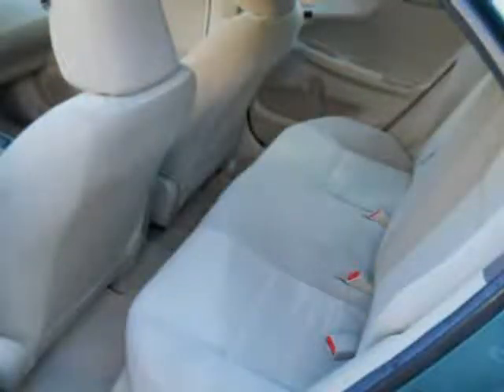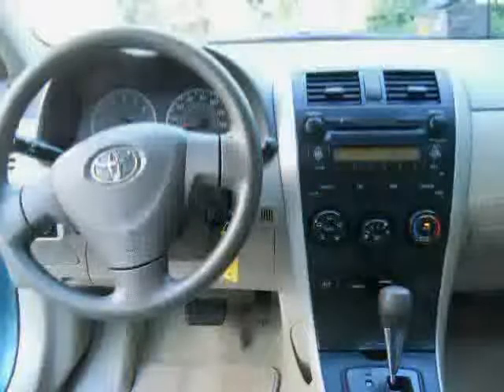used Honda Element MA Southeastern Massachusetts 2003 located in Cape Cod at Hyannis Honda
Honda Element MA 2003 is located in Cape Cod and is offered
by Hyannis Honda and can be compared to any used Honda Element
Southeastern Massachusetts: